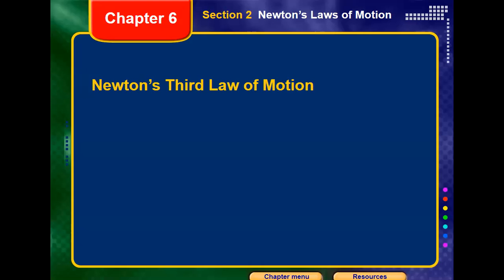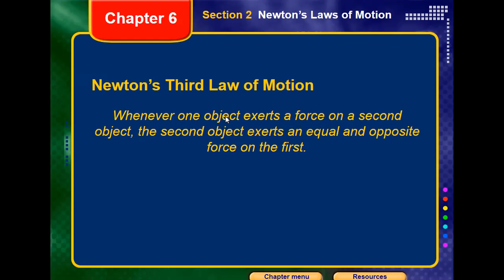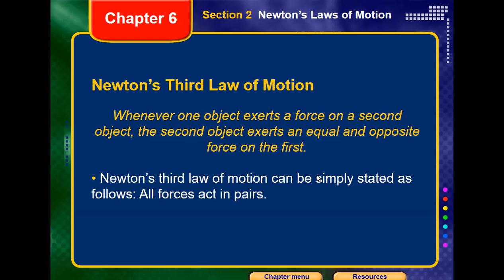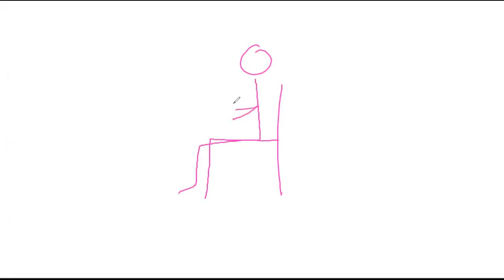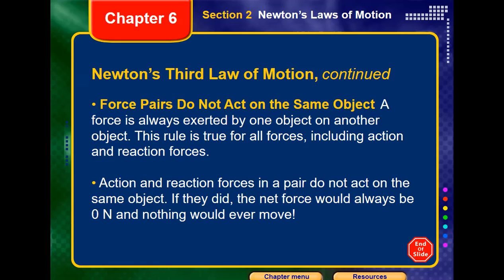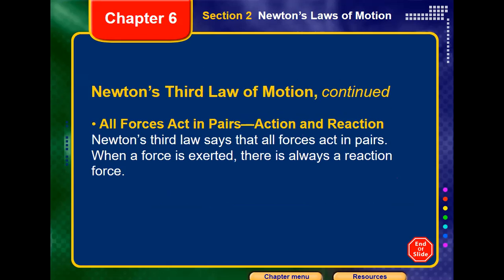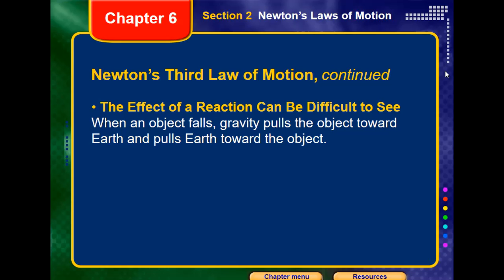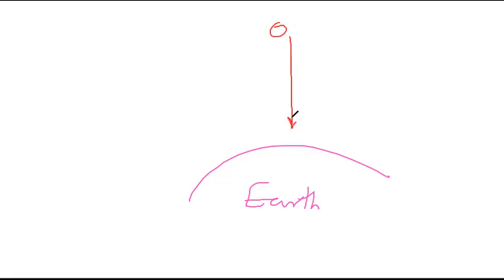science g9 13 10 2020 ch6 sec2 part 2